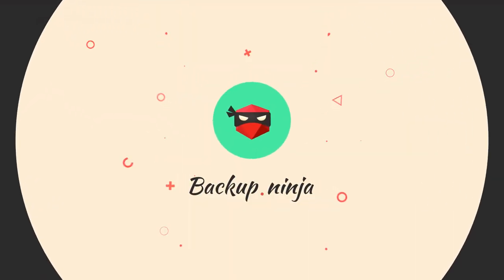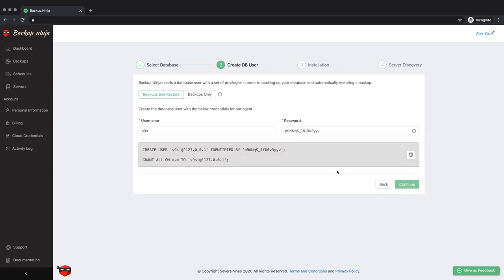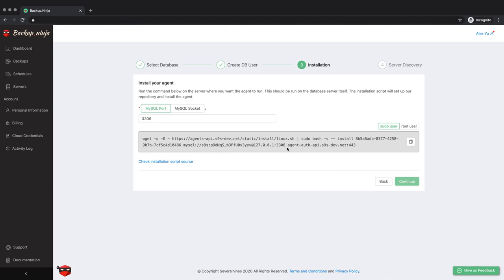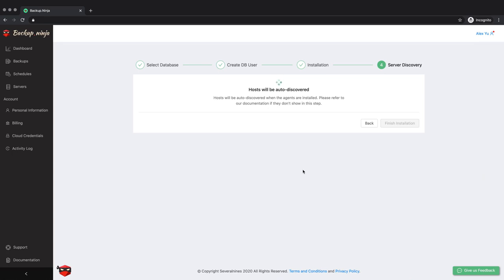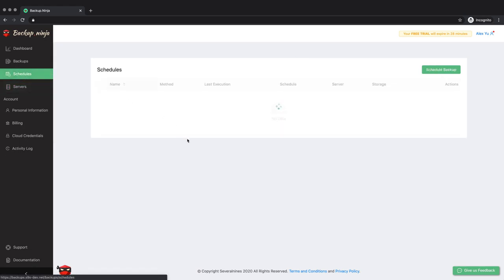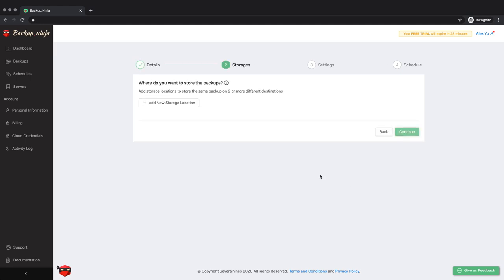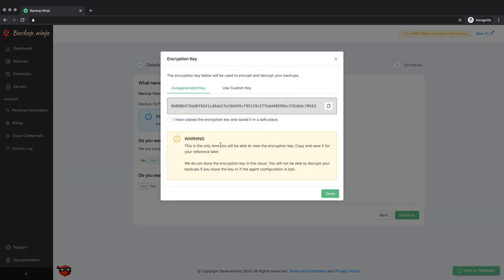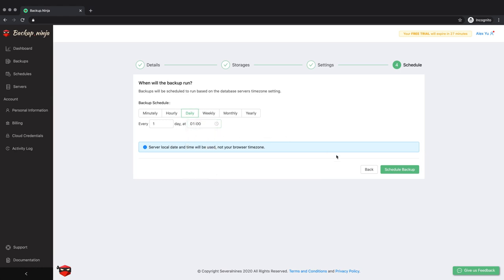Getting Started with Backup Ninja - On-boarding Video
Backup Ninja is a simple, secure, and cost-effective SaaS service you can use to backup the world’s most popular open source databases; locally or in the cloud. It easily connects to your database server through the “bartender” agent, allowing the service to manage the storage of fully-encrypted backups locally or on the cloud storage provider of your choosing.

This video will walk you through adding a new server and scheduling a backup.